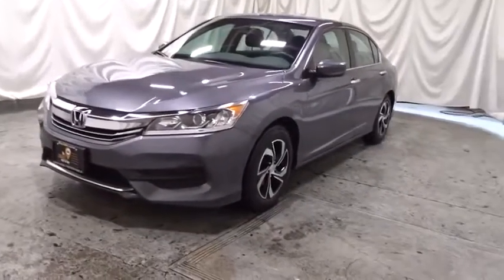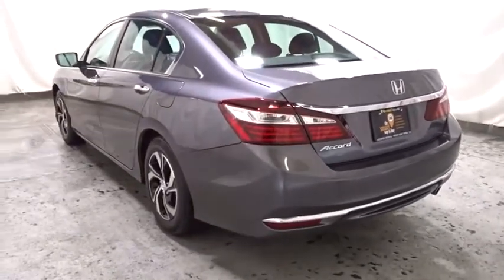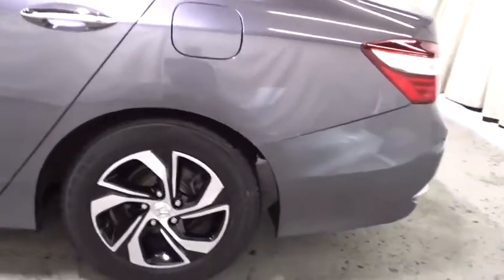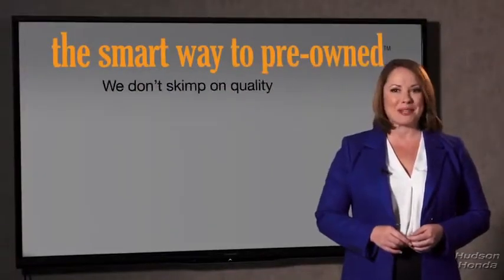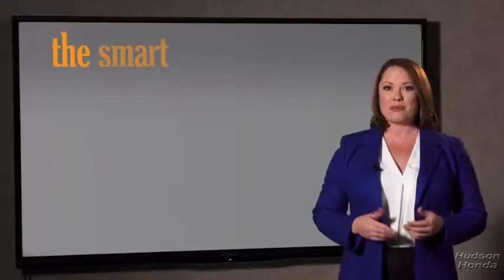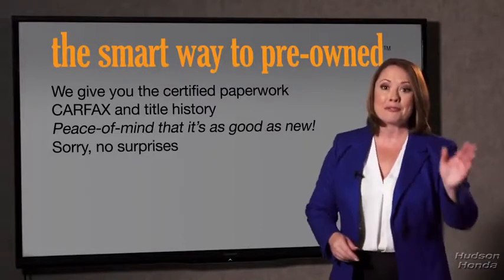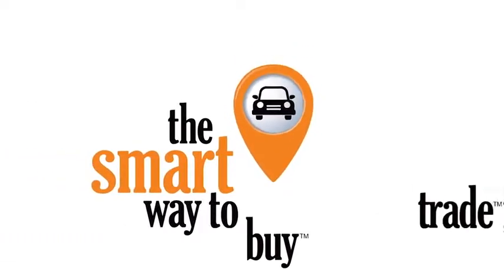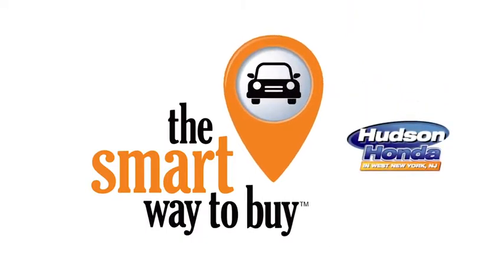2016 Honda Accord Sedan Hudson, West New York, Jersey City, Tenafly, Paramus, NJ HHGA108044U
2016 Honda Accord Sedan available in Hudson, New Jersey at Hudson Honda. Servicing the West New York, Jersey City, Tenafly, Paramus, NJ area.
2016 Honda Accord Sedan LX - Stock#: HHGA108044U - VIN#: 1HGCR2F32GA108044

Hudson Honda
6608 John F Kennedy Blvd

HUDSON HONDA ORIGINALLY SOLD!, GOOD SERVICE HISTORY!, ONE OWNER!, NO CAR ACCIDENTS ON CAR FAX!, LOW MILES!, LOW PRICED!, BACK UP CAMERA!, 4 CYLINDERS!, POWER WINDOWS, LOCKS, MIRRORS!, BLUE TOOTH!, ALLOYS!, GOOD GAS MILEAGE!, NICE COLOR COMBO!, MORE TO CHOOSE FROM!, TEST DRIVE IT TODAY!, YOU WILL LOVE THE RIDE!. Check out this gently-used 2016 Honda Accord Sedan we recently got in. How to protect your purchase? CARFAX BuyBack Guarantee got you covered. If you are looking for a vehicle with great styling, options and incredible fuel economy, look no further than this quality automobile. Gently driven doesn't even begin to explain how lovingly cared for this ultra-low mileage vehicle has been. More information about the 2016 Honda Accord Sedan: The Honda Accord is very popular in the mid-size segment, continually selling at the top of a very competitive class. Prime competitors for the Accord include the Toyota Camry and the Nissan Altima. The Accord is a solid value, even in its humblest configuration. With its capable and sophisticated chassis, the Accord can feel quite luxurious when properly optioned. This versatility allows it to be either a spacious alternative to many economy cars or a less expensive alternative to many luxury cars. There is even a stylish coupe available with performance to match its already stellar platform. This model sets itself apart with wide variety of configurations available, Interior space, powerful and efficient drivetrains, and class-leading resale value
Audio Theft Deterrent,Radio w/Seek-Scan, Clock, Aux Audio Input Jack and Steering Wheel Controls,Window Grid Antenna,Radio: 160-Watt AM/FM/CD Audio System -inc: 4 speakers, MP3/auxiliary jack, i-MID w/high-resolution WVGA (800x480) screen, Bluetooth HandsFreeLink and Bluetooth streaming audio, Pandora compatibility, SMS text message function, MP3/Windows Media Audio (WMA) playback compatibility, Radio Data System (RDS), Speed-Sensitive Volume Control (SVC) and USB audio interface w/1.0-amp charging port in front,1 LCD Monitor In The Front,Body-Colored Power Side Mirrors w/Convex Spotter and Manual Folding,Speed Sensitive Variable Intermittent Wipers,Body-Colored Rear Bumper,Steel Spare Wheel,Fixed Rear Window w/Defroster,Light Tinted Glass,Chrome Grille,Galvanized Steel/Aluminum Panels,Wheels: 16 Alloy,Tires: P205/65R16 95H AS,Chrome Door Handles,Fully Automatic Projector Beam Halogen Daytime Running Headlamps w/Delay-Off,Compact Spare Tire Mounted Inside Under Cargo,Chrome Side Windows Trim and Black Front Windshield Trim,Clearcoat Paint,LED Brakelights,Trunk Rear Cargo Access,Body-Colored Front Bumper,Driver Seat,Power Door Locks w/Autolock Feature,Fade-To-Off Interior Lighting,Cargo Space Lights,Full Carpet Floor Covering -inc: Carpet Front And Rear Floor Mats,Cloth Seat Trim,Carpet Floor Trim and Carpet Trunk Lid/Rear Cargo Door Trim,Manual Adjustable Front Head Restraints and Manual Adjustable Rear Head Restraints,Outside Temp Gauge,Seats w/Cloth Back Material,Perimeter Alarm,Front Center Armrest and Rear Center Armrest,Front Cupholder,HVAC -inc: Underseat Ducts,Day-Night Rearview Mirror,Leather/Metal-Look Gear Shift Knob,FOB Controls -inc: Trunk/Hatch/Tailgate,Air Filtration,Instrument Panel Bin, Driver / Passenger And Rear Door Bins,4-Way Passenger Seat -inc: Manual Recline and Fore/Aft Movement,Full Floor Console w/Covered Storage, Mini Overhead Console w/Storage and 2 12V DC Power Outlets,Engine Immobilizer,Remote Keyless Entry w/Integrated Key Transmitter, 2 Door Curb/Courtesy, Illuminated Entry, Illuminated Ignition Switch and Panic Button,Driver And Passenger Visor Vanity Mirrors w/Driver And Passenger Illumination,Rear Cupholder,Delayed Accessory Power,Valet Function,Glove Box,Dual Zone Front Automatic Air Conditioning,Front Map Lights,2 12V DC Power Outlets,Remote Releases -Inc: Mechanical Cargo Access and Mechanical Fuel,Manual Tilt/Telescoping Steering Column,Front Bucket Seats -inc: driver's seat manual height adjustment,Trip Computer,Full Cloth Headliner,Analog Display,Power 1st Row Windows w/Driver 1-Touch Up/Down,Systems Monitor,Driver Foot Rest,Cruise Control w/Steering Wheel Controls,Power Rear Windows,Full Folding Bench Front Facing Fold Forward Seatback Rear Seat,Interior Trim -inc: Piano Black Instrument Panel Insert, Piano Black Door Panel Insert, Metal-Look/Piano Blac